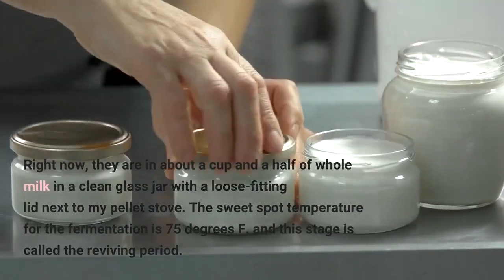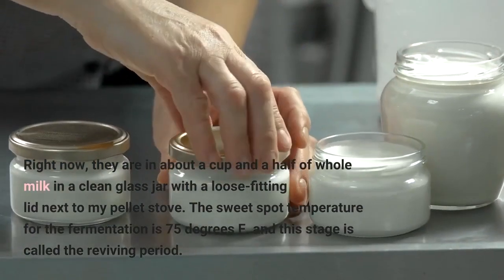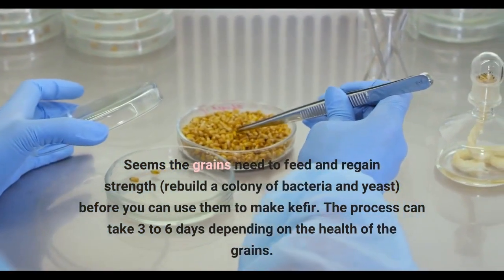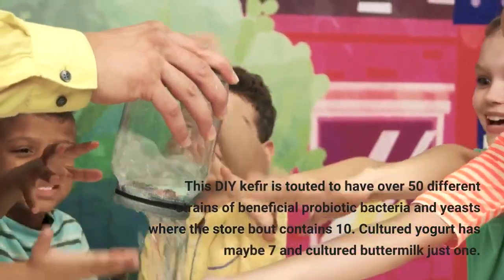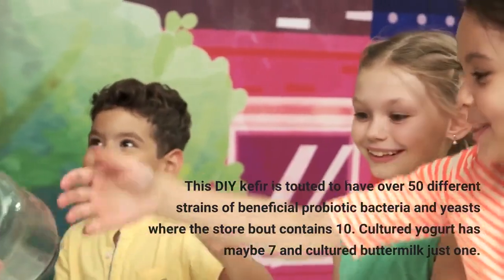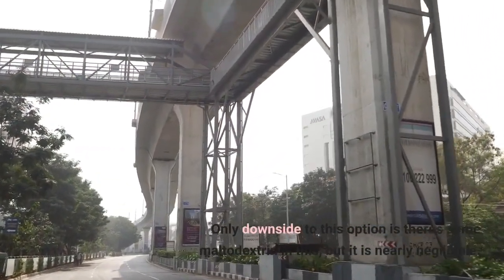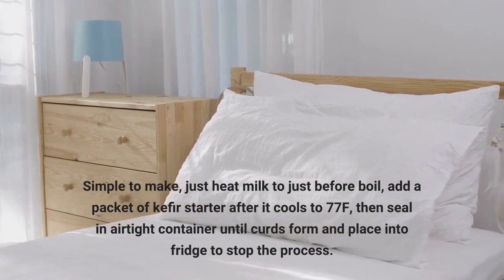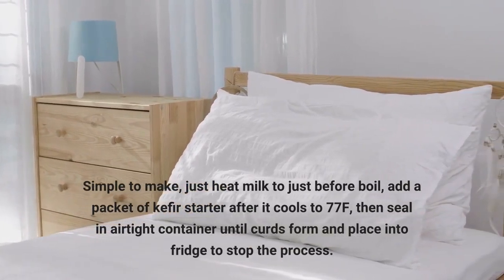Experimenting with kefir